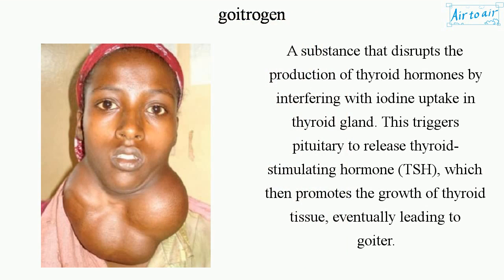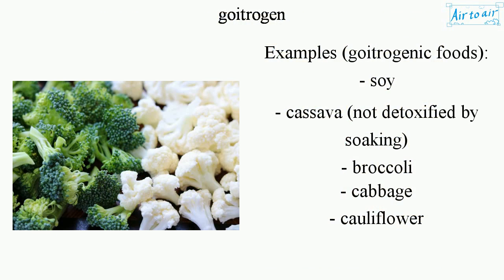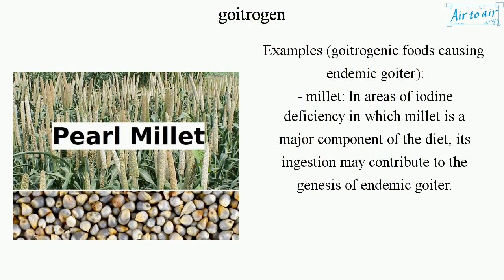goitrogen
A substance that disrupts the production of thyroid hormones by interfering with iodine uptake in thyroid gland. This triggers pituitary to release thyroid-stimulating hormone (TSH), which then promotes the growth of thyroid tissue, eventually leading to goiter.

Examples (goitrogenic drugs and chemicals):
- sulfadimethoxine
- propylthiouracil
- potassium perchlorate
- iopanoic acid
- goitrin (oxazolidine)
- thiocyanate (ion)
- perchlorate (ion)

Examples (goitrogenic foods):
- soy
- cassava (not detoxified by soaking)
- broccoli
- cabbage
- cauliflower

Examples (goitrogenic foods causing endemic goiter):
- millet: In areas of iodine deficiency in which millet is a major component of the diet, its ingestion may contribute to the genesis of endemic goiter.